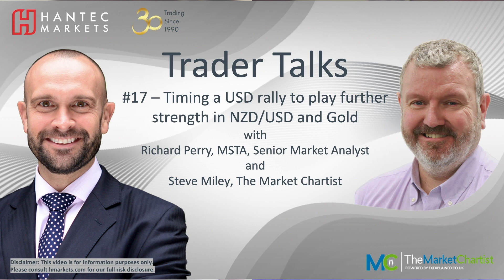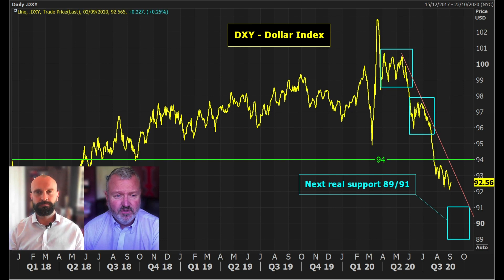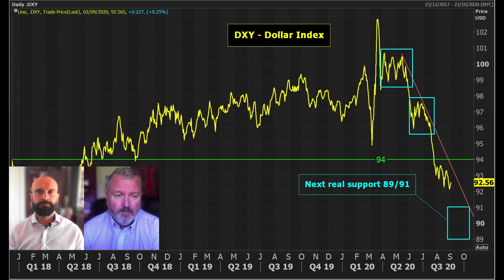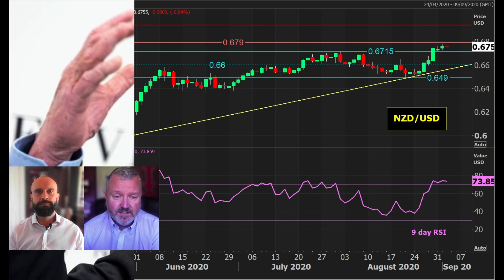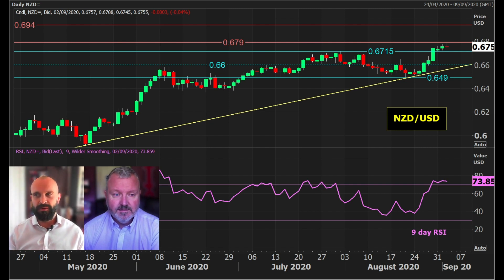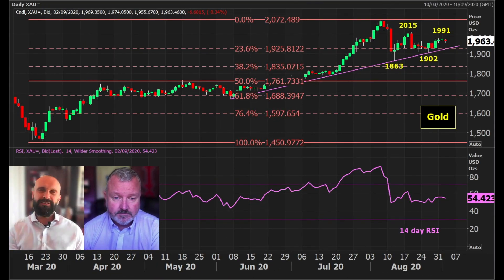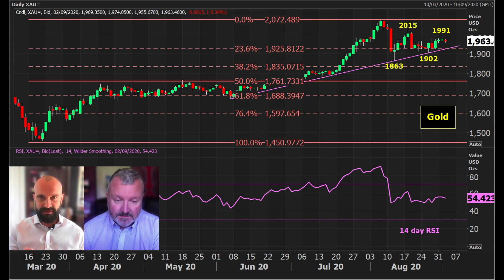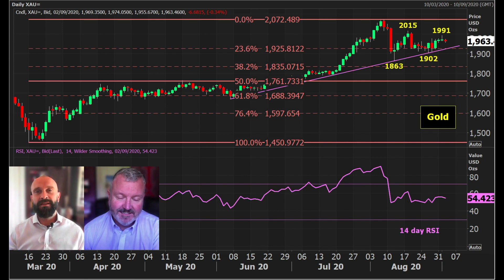Episode 17: Timing a USD rally to play further strength in NZD/USD and Gold | Trader Talks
Richard and Steve discuss the impact of a near term dollar rally which is generating some trading opportunities on major markets. This week they look at trades involving the Kiwi and Gold.